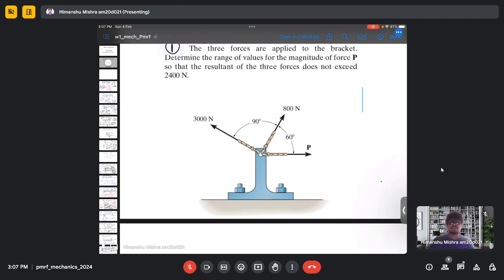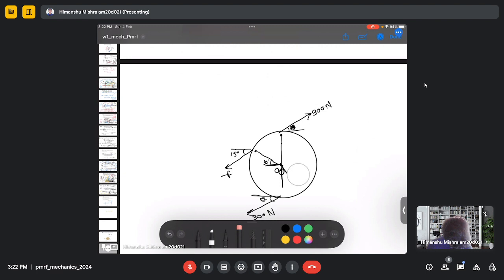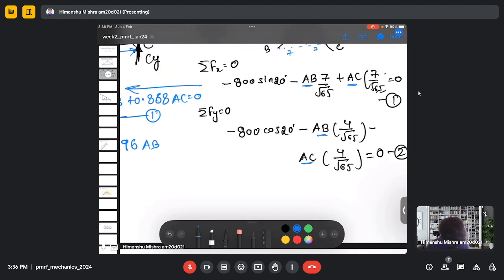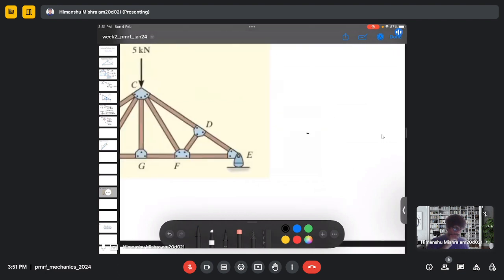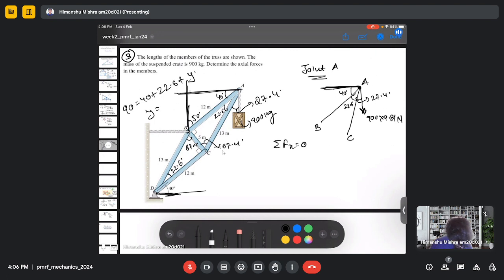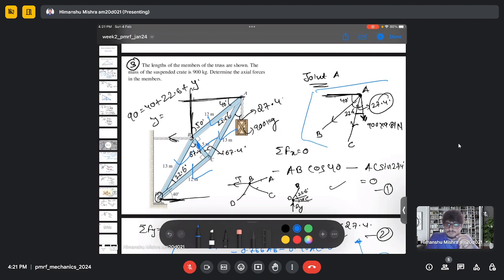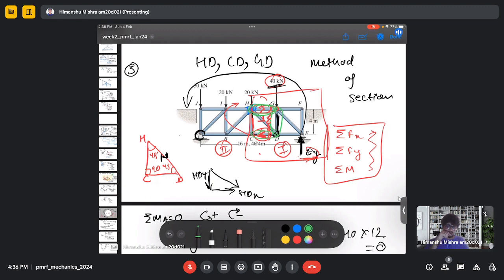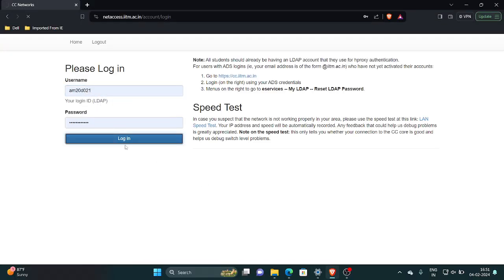Week2 Engineering mechanics